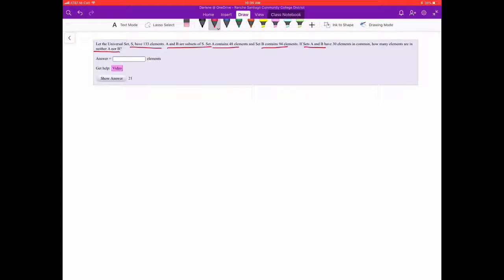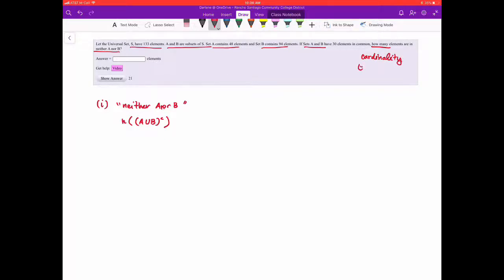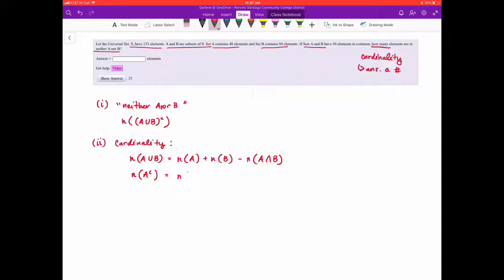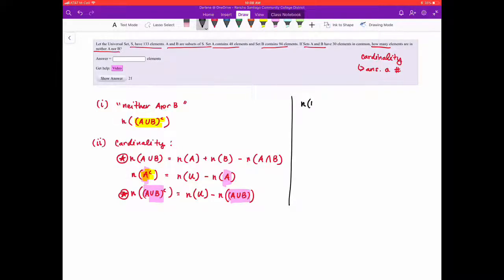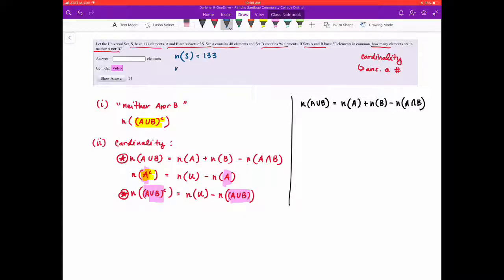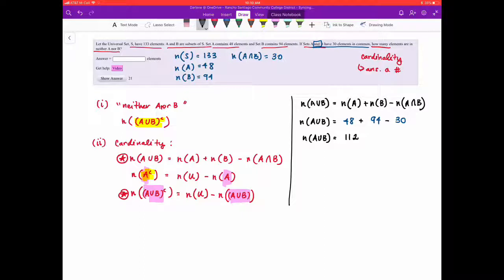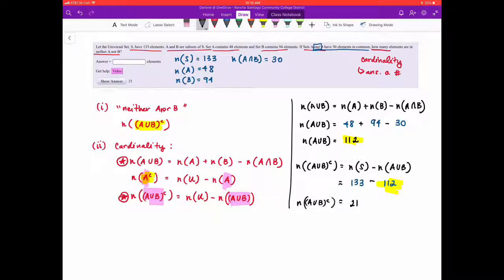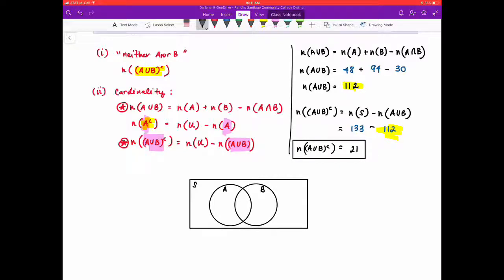Cardinality- Using cardinality equations to find the complement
This example finds the cardinality of the complement of a union of two sets.